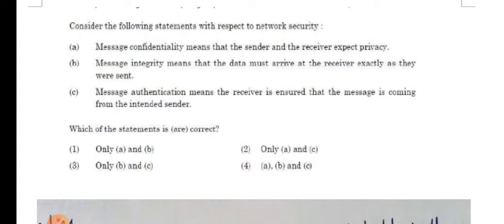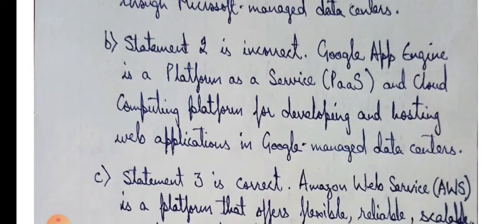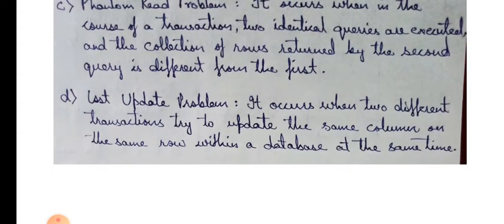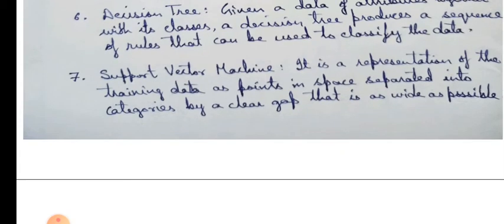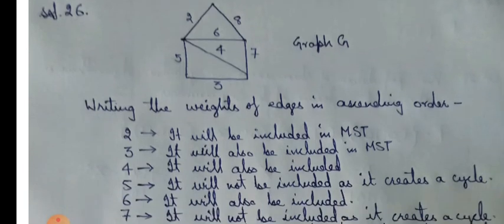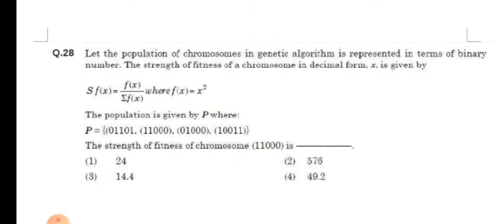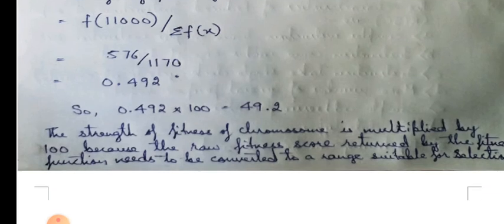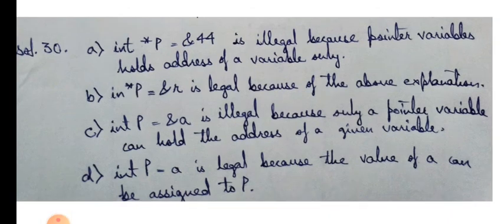NET Dec 2019 || Computer Science || Solved Paper Part-3 || Fully Explained || Q:21 to Q:30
In this video, we have solved and explained the NTA NET computer science December 2019 question paper (questions 21-30). We are committed to helping you in building your concepts. Through this series, you'll get the best explanations of the previous year's questions asked. Moreover, you'll be getting all the tips and tricks to crack the exam.

I hope that you'll like our simplified approach !!